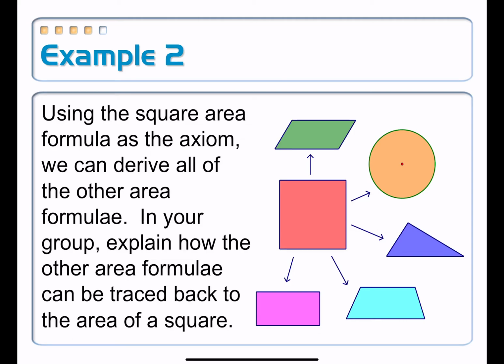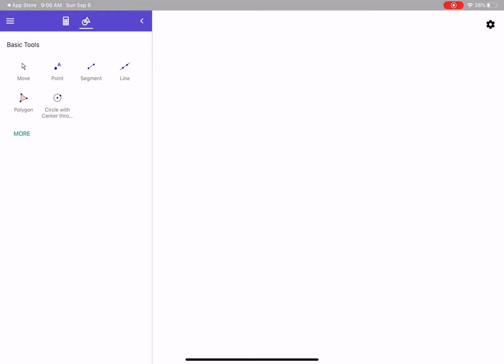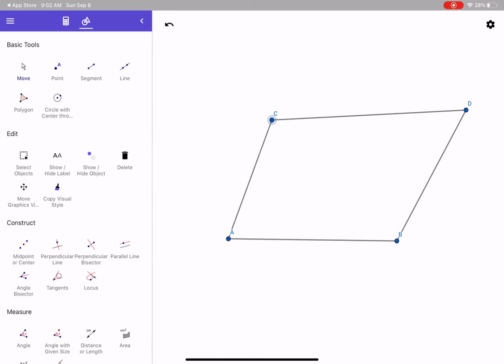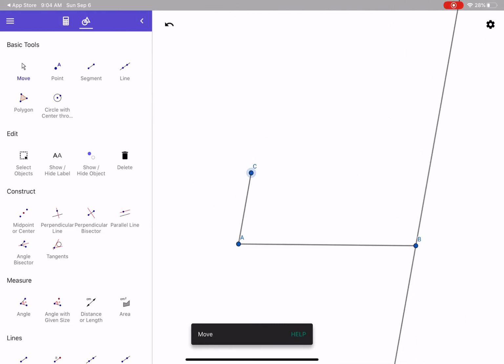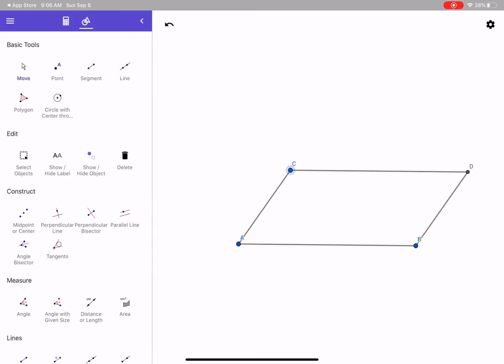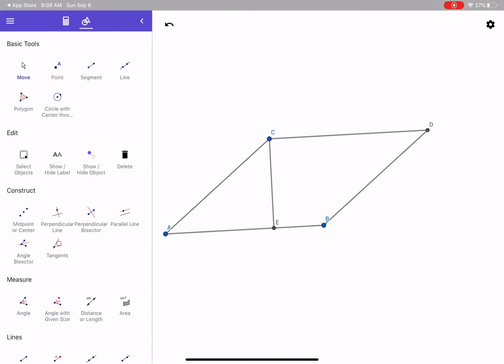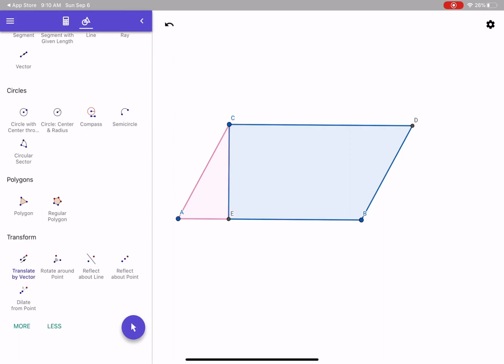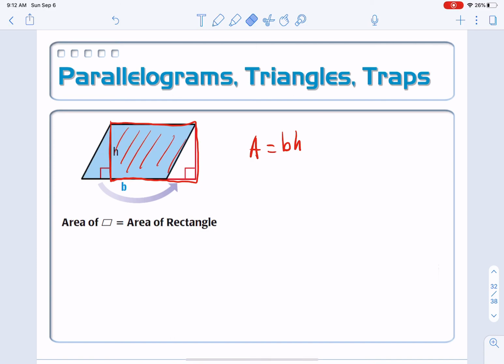Surfeit of Formulae, 15